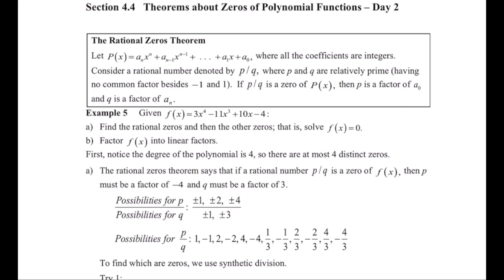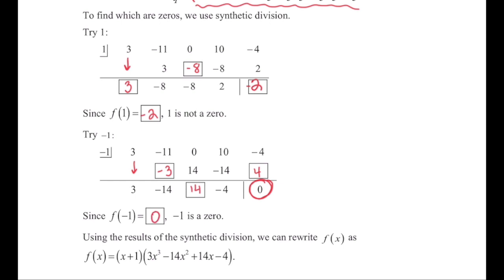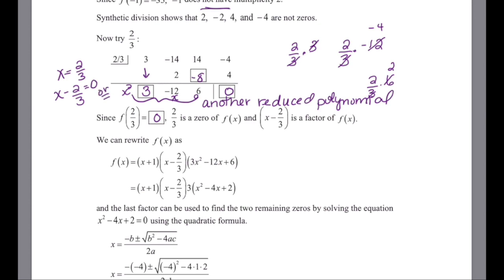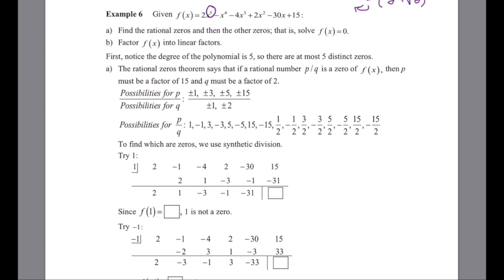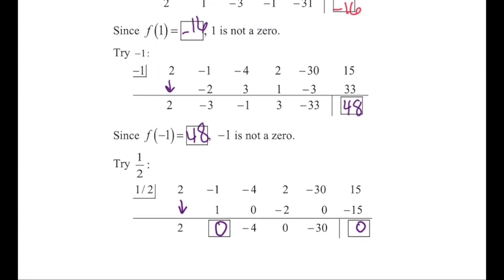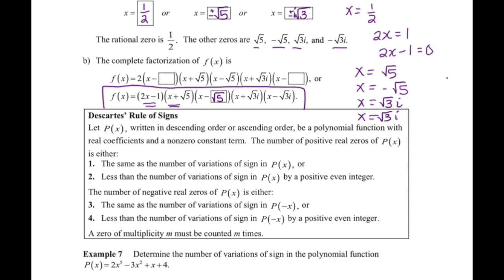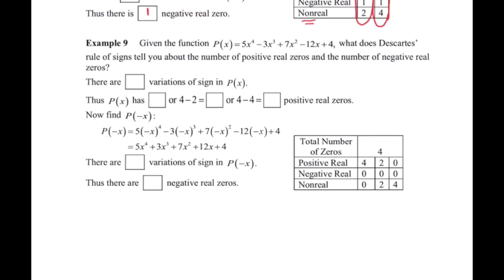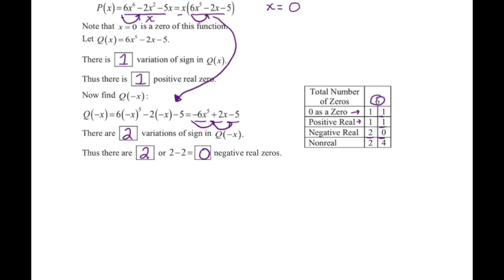College Algebra: Theorems about Zeros of Polynomial Functions - Part 2